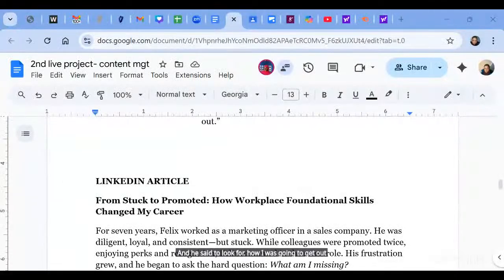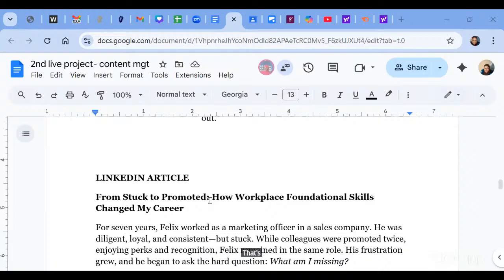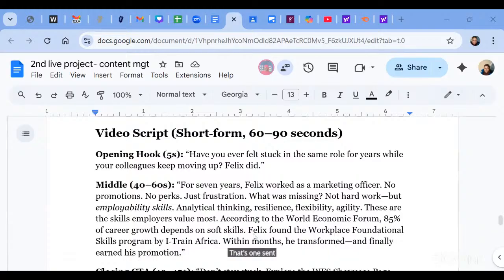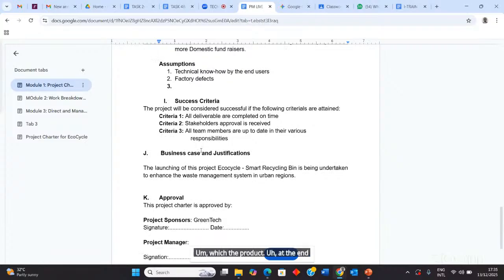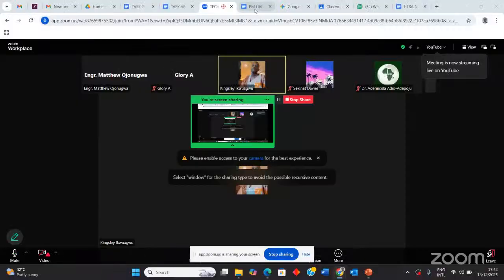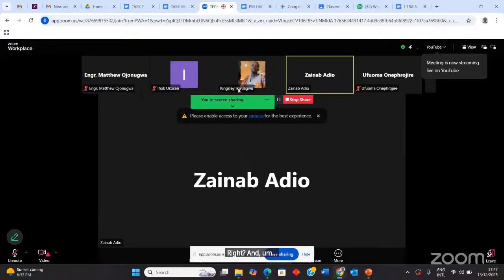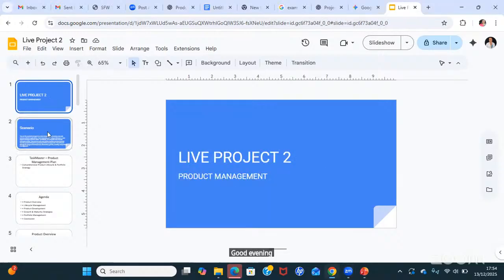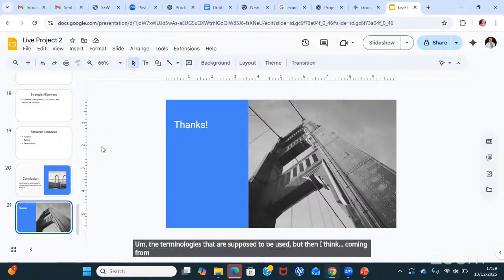TECHNICAL SCHOOL LIVE PROJECT 2